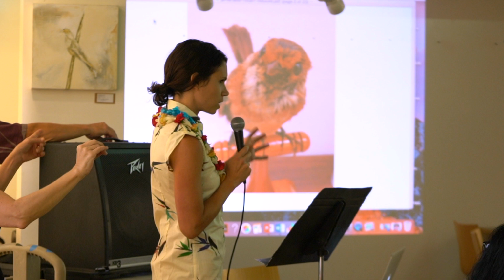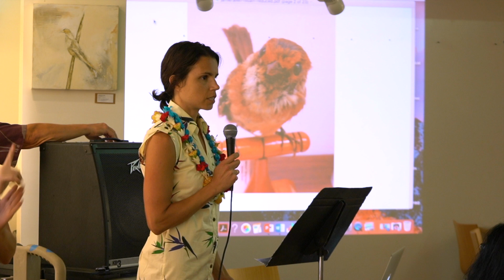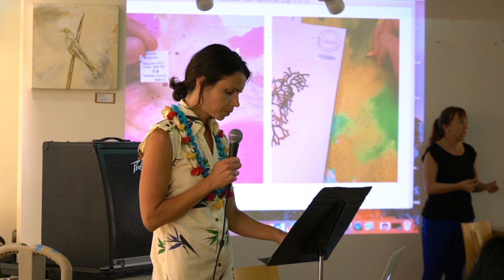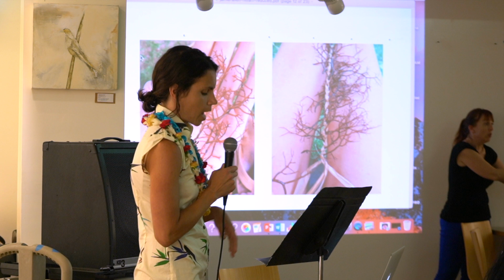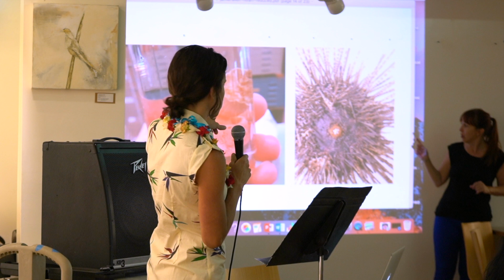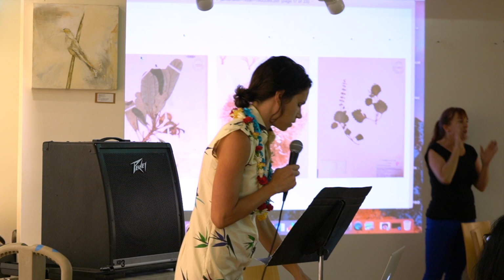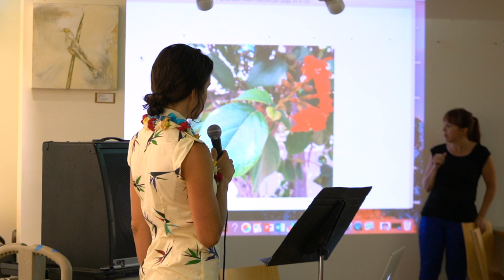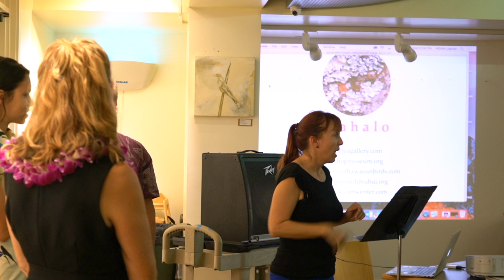Jamie Allen Artist Talk March 27, 2019